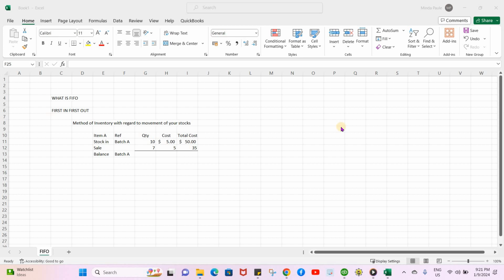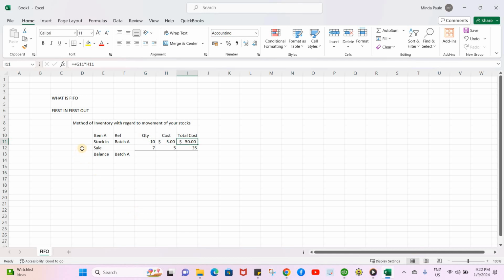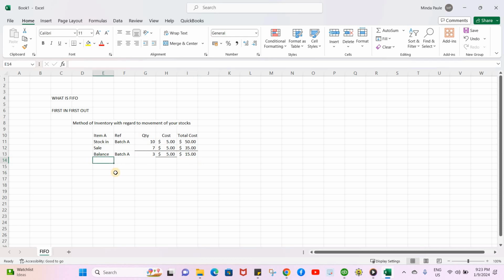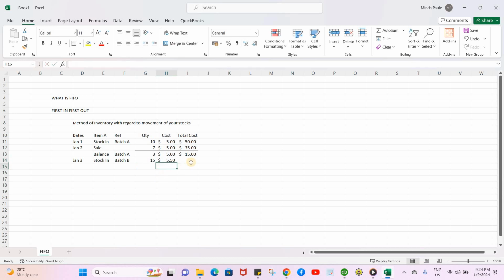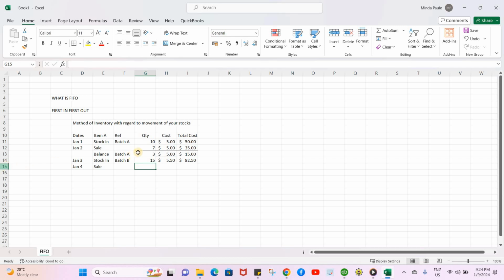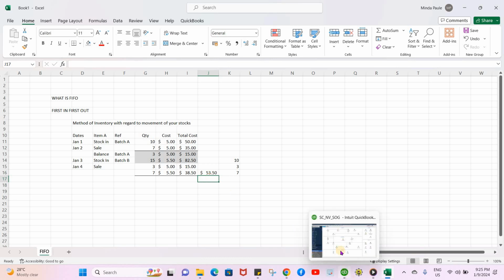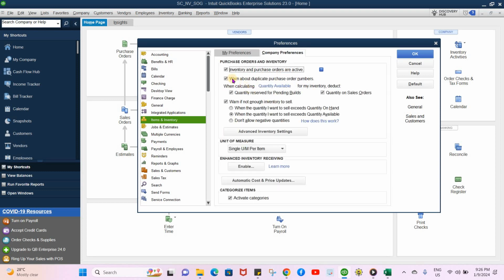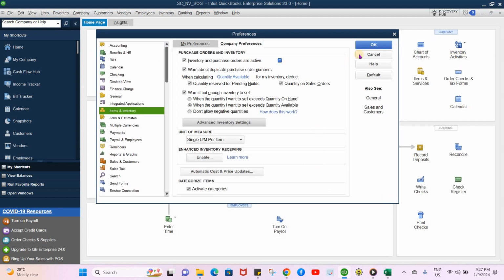QUICKBOOKS DESKTOP - HOW TO UPDATE FIFO INVENTORY SETTINGS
simple bookkeeping software for desktop
free simple bookkeeping software download
simple bookkeeping excel
simple bookkeeping entry
sample bookkeeping engagement letter
simple bookkeeping exercises
simple bookkeeping errors
simple entry bookkeeping system
simple bookkeeping for ebay
simple bookkeeping for sari sari store
simple bookkeeping for sole trader
simple bookkeeping for small business excel
simple bookkeeping how to
simple home bookkeeping software free
simple home bookkeeping system
simple household bookkeeping system
simple home bookkeeping
simple home bookkeeping program
simple bookkeeping in excel
simple way in bookkeeping
bookkeeping in simple words
bookkeeping in simple language
simple bookkeeping journal
simple bookkeeping jobs
simple bookkeeping ledger
simple bookkeeping for landlords
simple bookkeeping solutions llc
download simple ledger bookkeeping
simple bookkeeping meaning
simple bookkeeping methods
simple manual bookkeeping system
simple monthly bookkeeping template